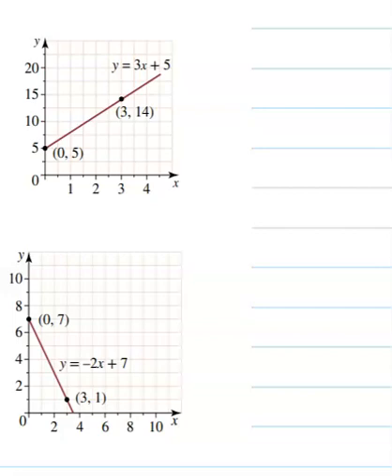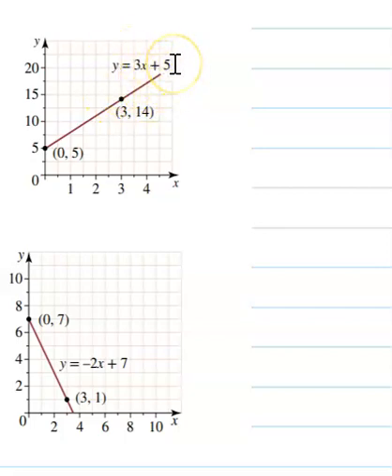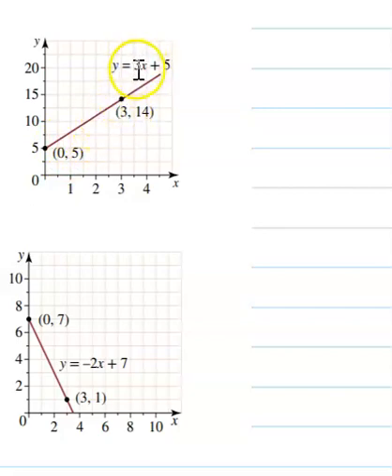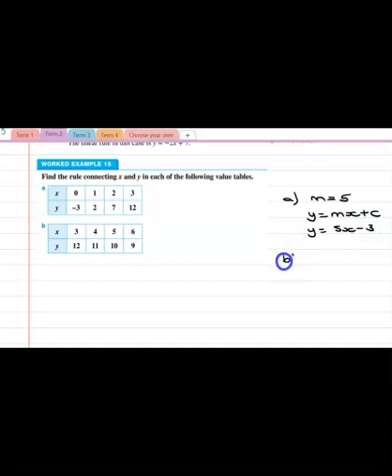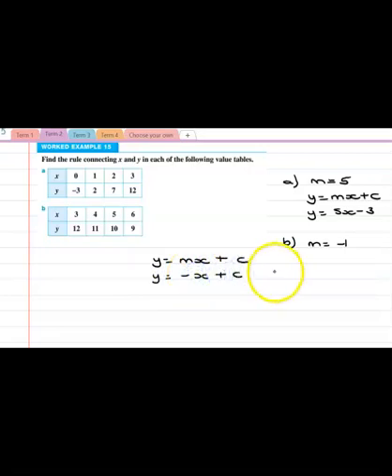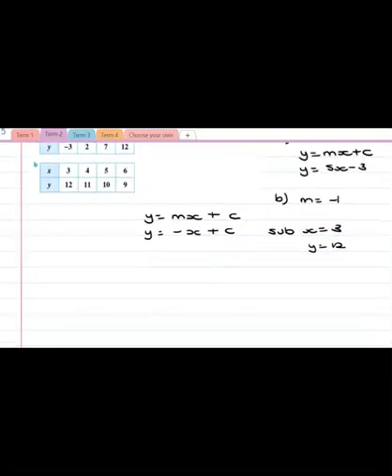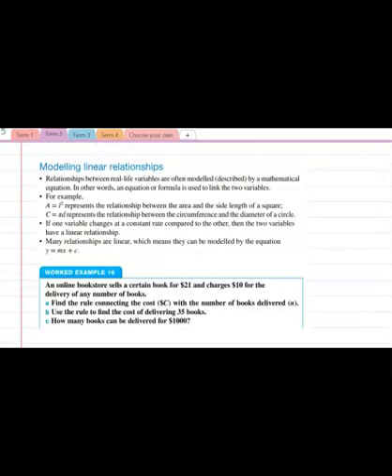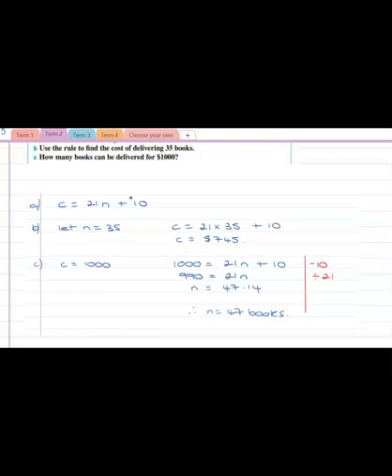Y9 AC Applications